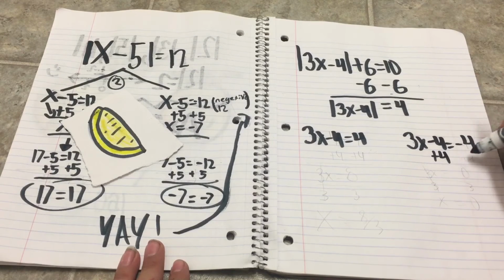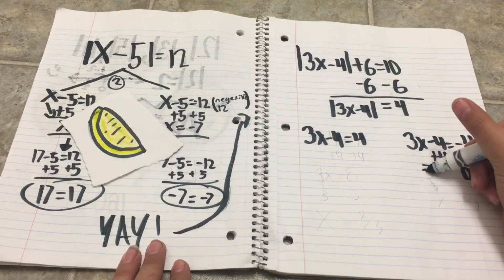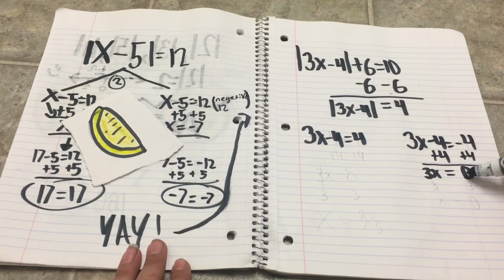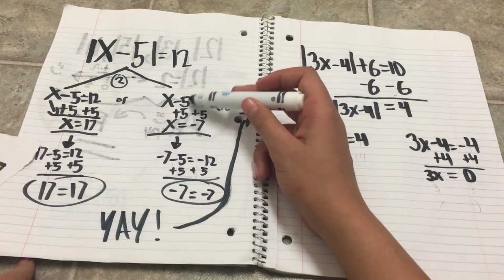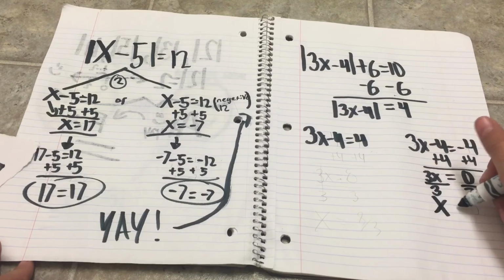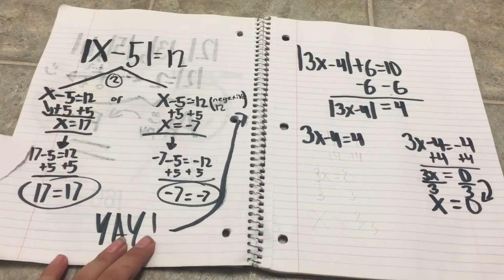Solving Absolute Values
In this video I give instructions for how to solve absolute value. This video will assist to becoming an absolute value pro!

EAS (Encores academic society) project.